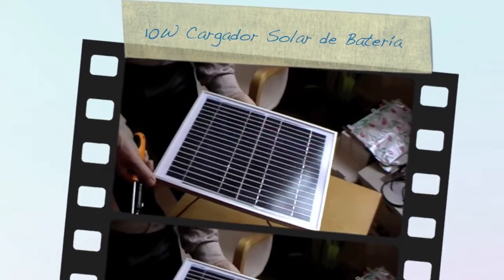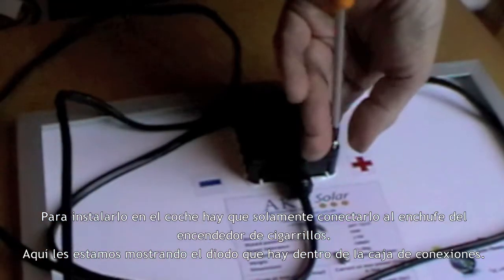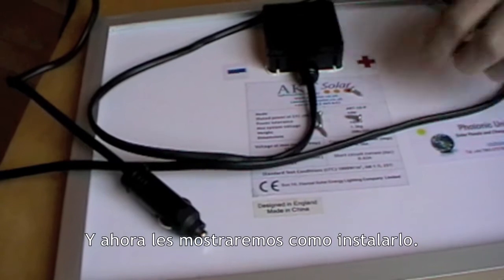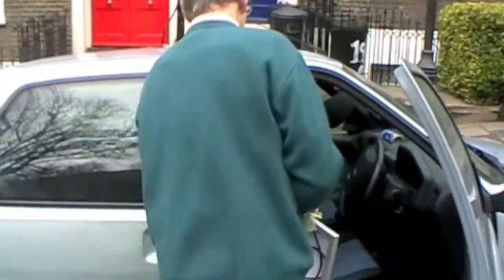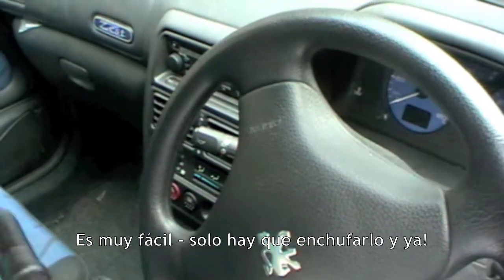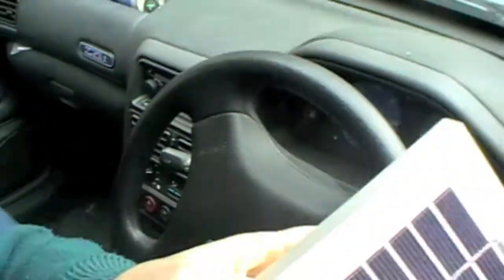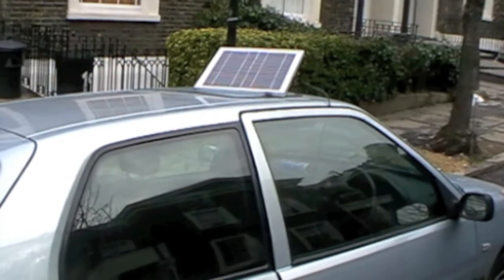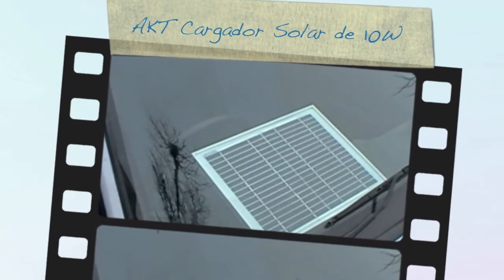10W Cargador Solar de Batería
10W Cargador Solar de Batería y explicación de lo que hay adentro